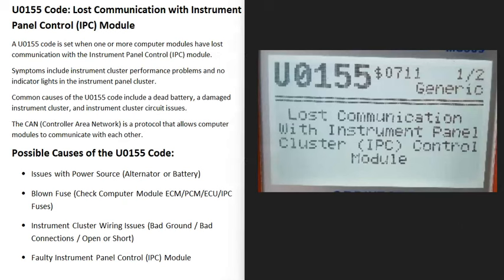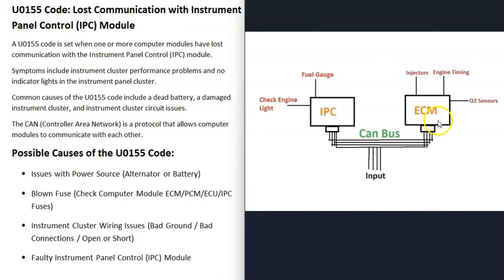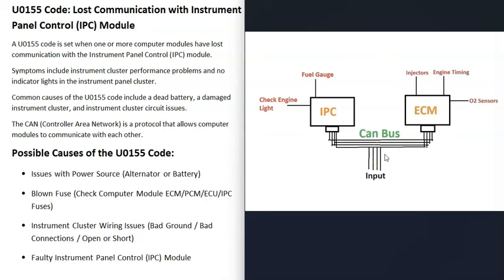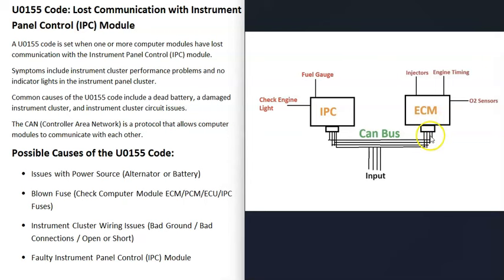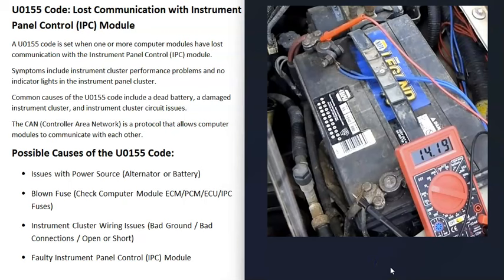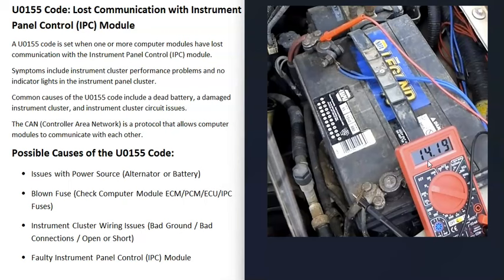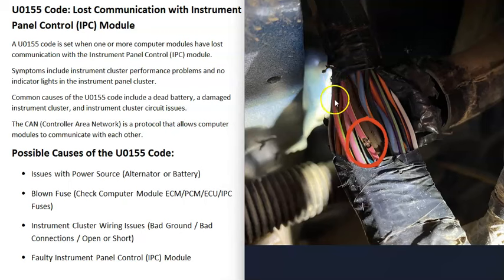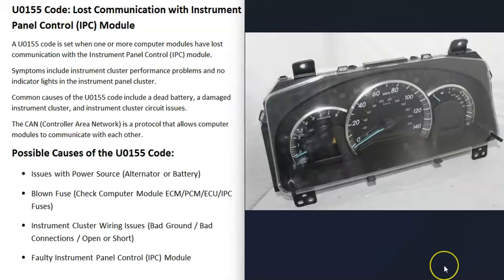Causes and Fixes U0155 Code: Lost Communication with Instrument Panel Control (IPC) Module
How to fix U0155 Code: Lost Communication with Instrument Panel Control (IPC) Module
A U0155 code is set when one or more computer modules have lost communication with the Instrument Panel Control (IPC) module.
Symptoms include instrument cluster performance problems and no indicator lights in the instrument panel cluster.
Common causes of the U0155 code include a dead battery, a damaged instrument cluster, and instrument cluster circuit issues.
The CAN (Controller Area Network) is a protocol that allows computer modules to communicate with each other.

Possible Causes of the U0155 Code:
Issues with Power Source (Alternator or Battery)
Blown Fuse (Check Computer Module ECM/PCM/ECU/IPC Fuses)
Instrument Cluster Wiring Issues (Bad Ground / Bad Connections / Open or Short)
Faulty Instrument Panel Control (IPC) Module